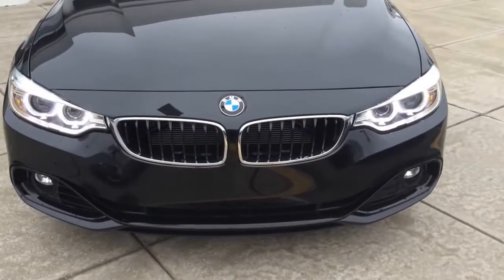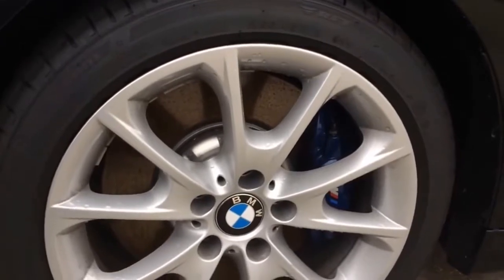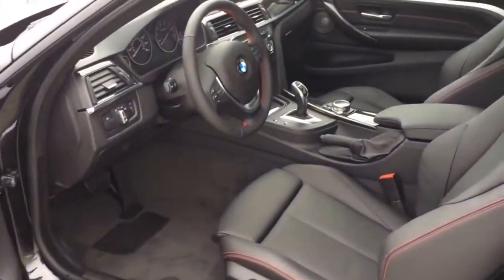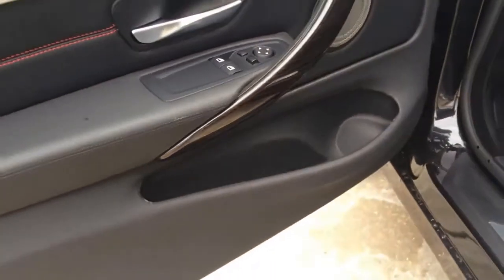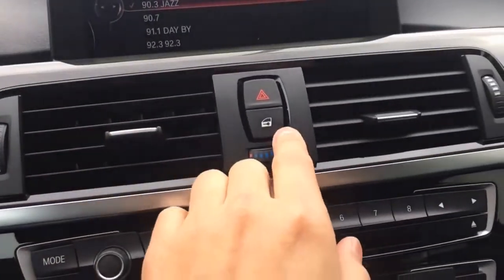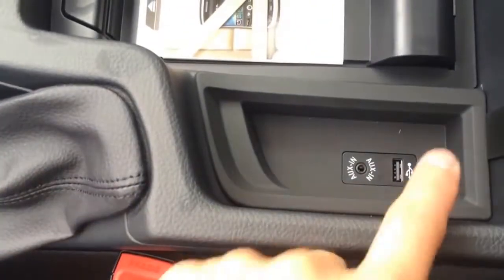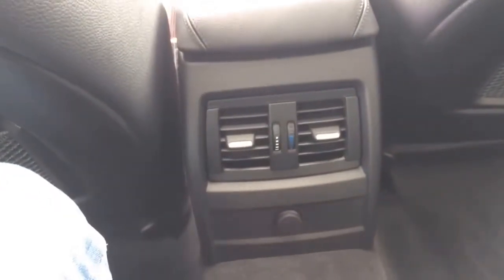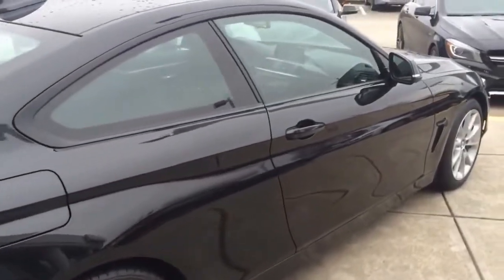2014 BMW 4 Series Coupe: 435i Startup, Exhaust and In depth Review | Luxury Car Reviews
2014 BMW 4 Series Coupe: 435i Startup, Exhaust and In depth Review | Luxury Car Reviews